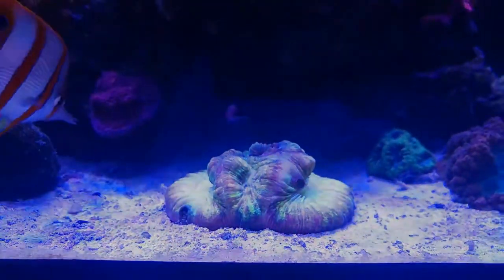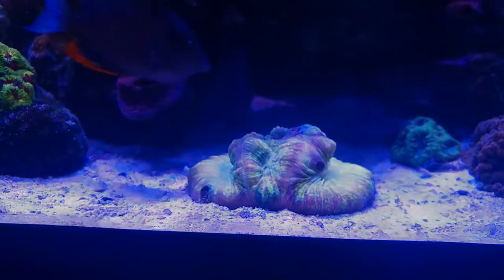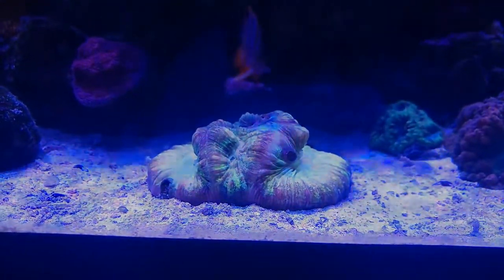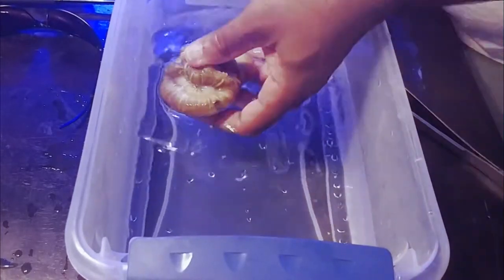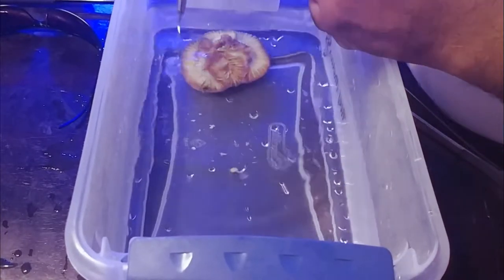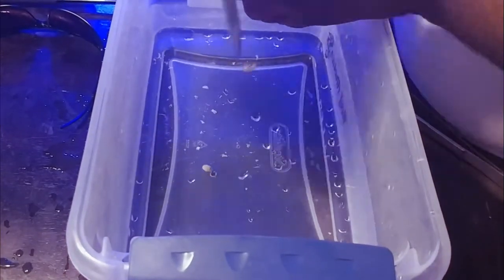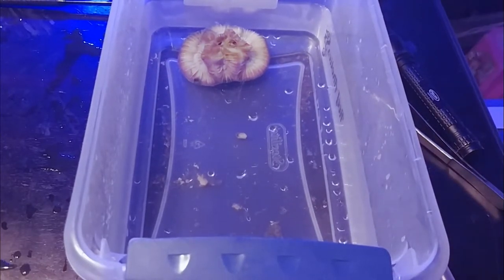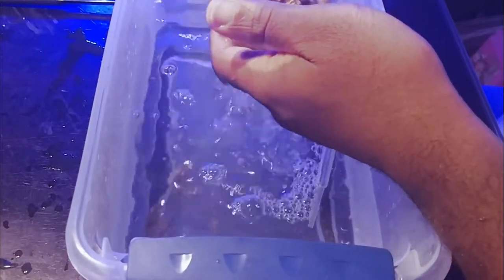Trachyphyllia Problems | Gall Crab Removal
My Trachyphyllia has been having some problems and it looks like the gall crab may be the issue. In this video i'm going to try removal of a gall crab. Also look for update on my Instagram page @Simply_reefing.